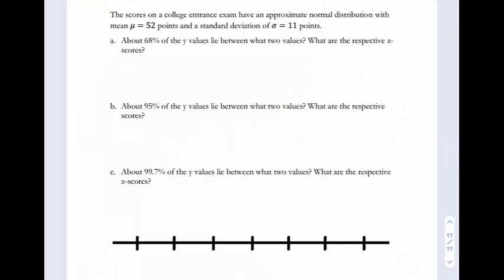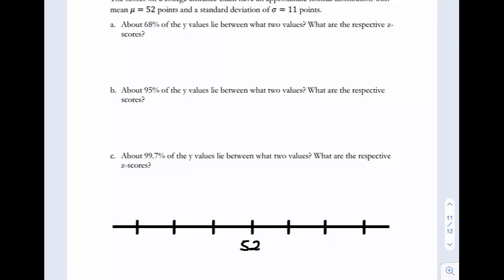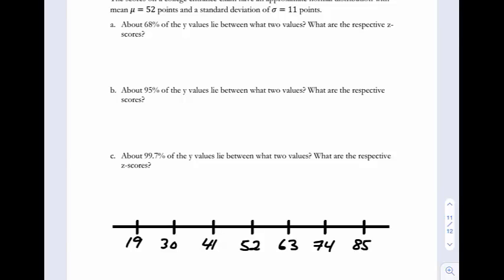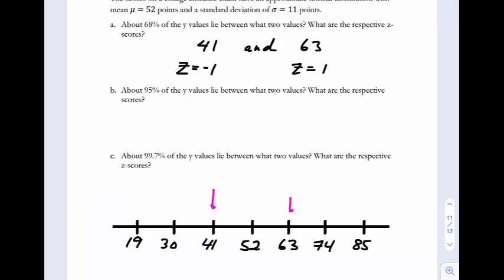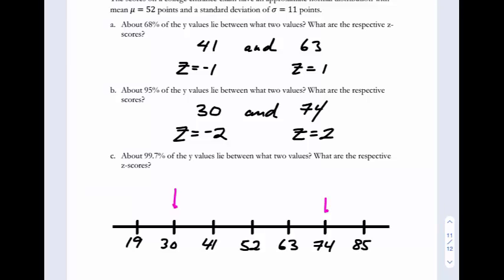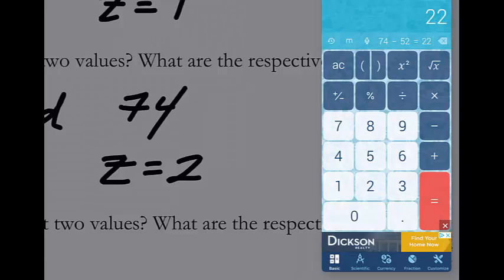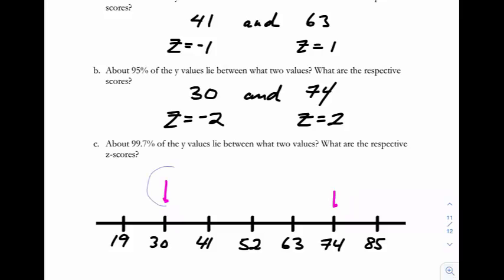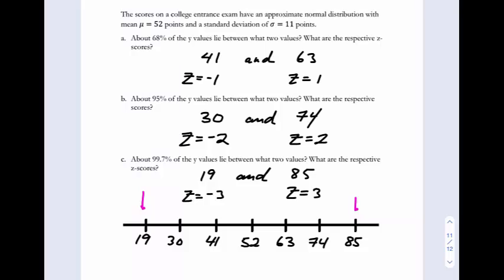6.1 Empirical Rule Example 5